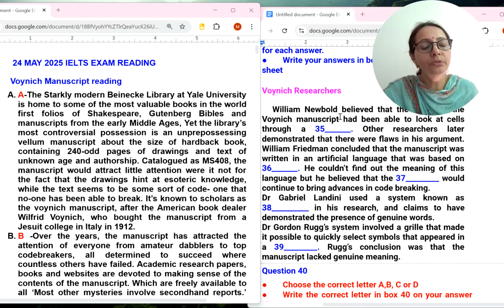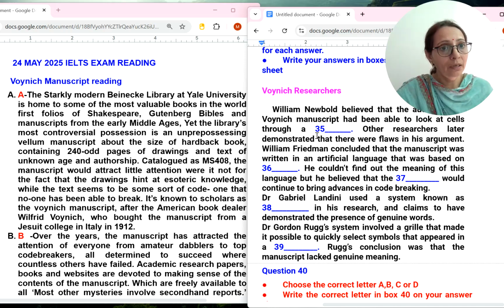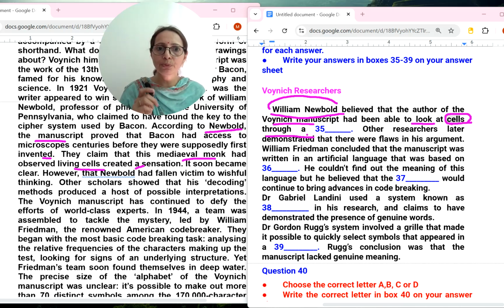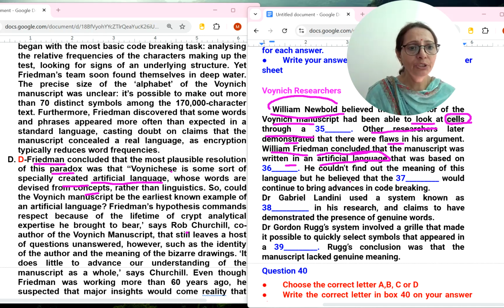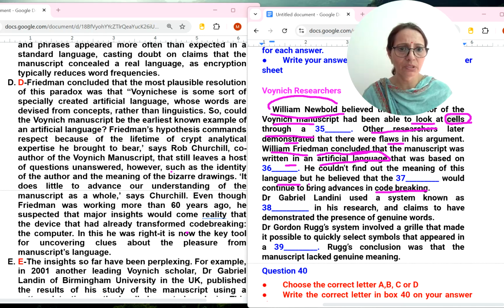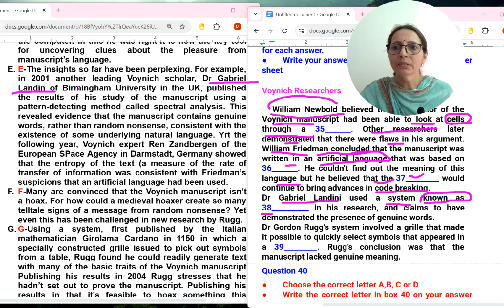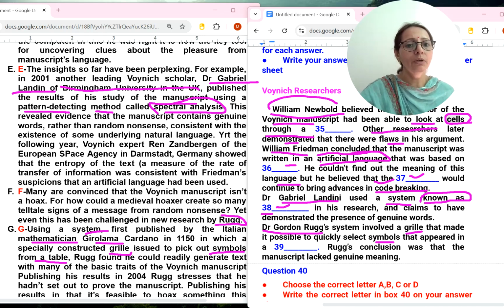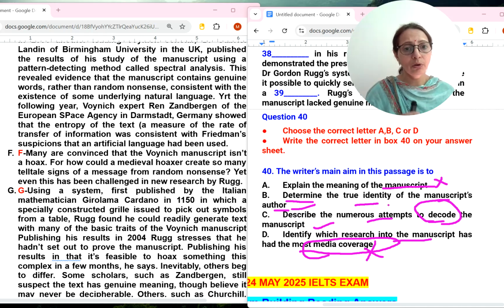ielts reading tips and tricks || IELTS exam Reading with MCQ Complete the summary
IELTS preparation with IELTS -9
ielts reading practice tests 2025

ABOUT THIS READING --this video explains how to solve ielts reading passage manuscript reading answers.
 ielts exam24 may 2025  india
 ielts exam reading answers manuscript

Types of ielts reading questions - in this YouTube video -
  MCQ-multiple choice questions
  Complete the summary IELTS READING QUESTIONS
your queries -
how to solve ielts reading passage
how to improve ielts reading
how to get 9 Band scores IELTS reading
how to get 9 band in IELTS reading
how to get 9 Band in IELTS
how to solve multiple choice questions ielts
how to solve true False Not Given
complete the summary ielts reading
complete the sentences IELTS reading
IELTS reading MCQ
IELTS listening MCQ
IELTS reading multiple choice questions
IELTS exam India
India IELTS exam 2025
how to book IELTS exam